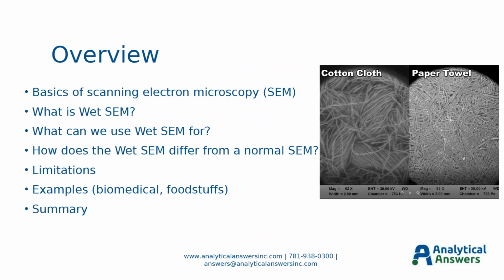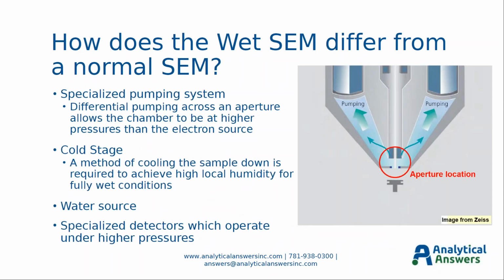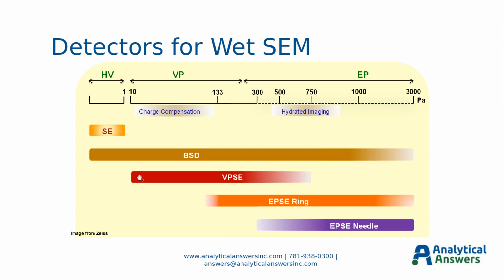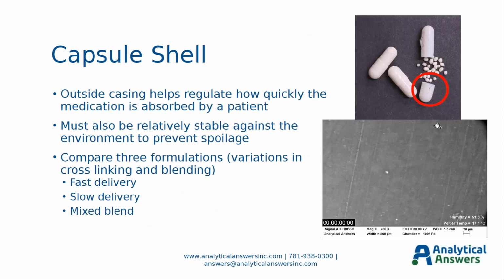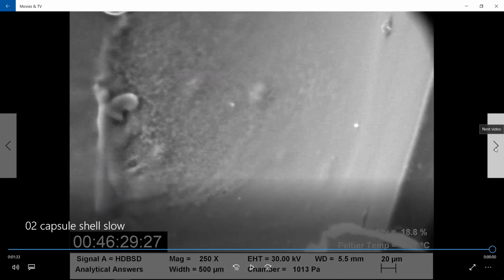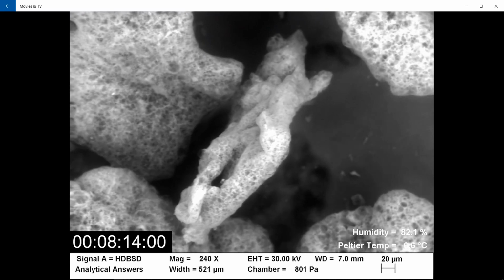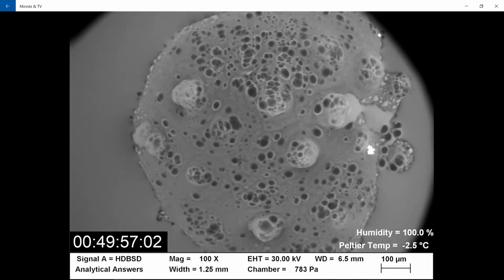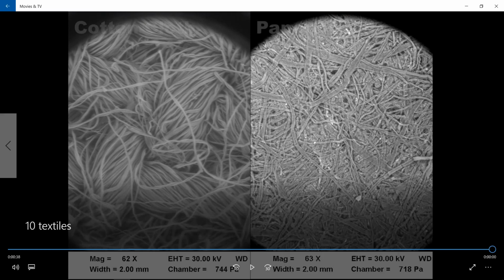Visualizing Hydration and Dehydration of Pharmaceuticals, Foodstuffs, and Other Materials